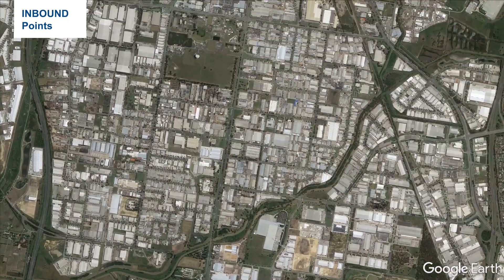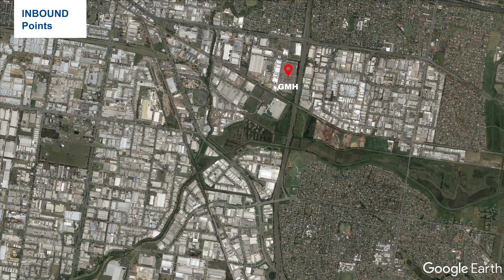YMMB Procedures - Part 1 Moorabbin Airport Inbound Procedures for Student Pilots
Are you a student pilot doing flight training at Moorabbin Airport?

When you first start your flight training at Moorabbin Airport, you'll have to fly to the training area and conduct the training. This video will help you to understand the procedures for flying back to the airport from the training area.

⚠ Please note that this video is intended for use in conjunction with professional flight training only. Do not attempt without adequate training from a qualified flight instructor.